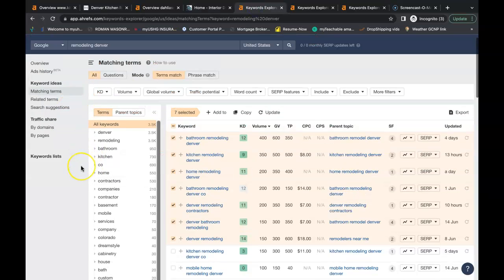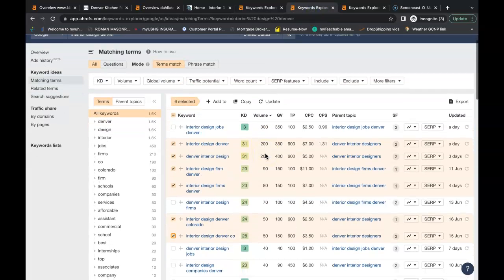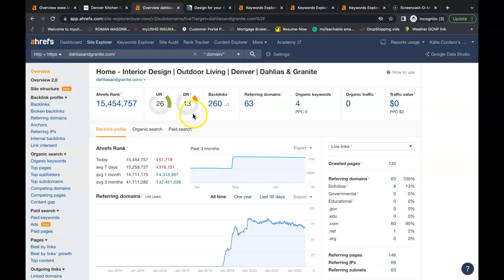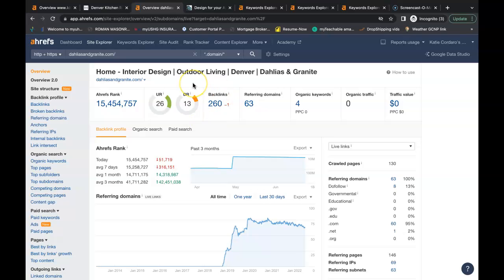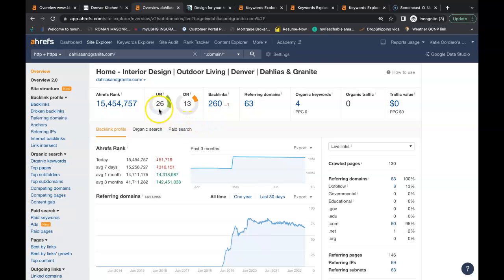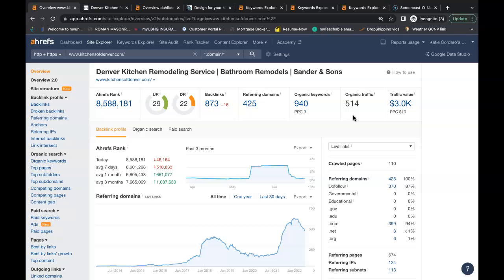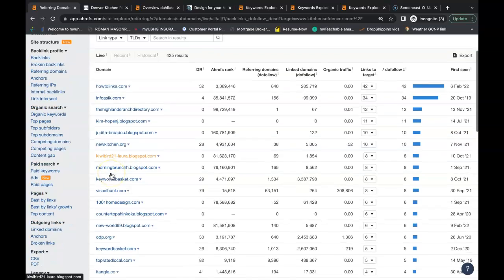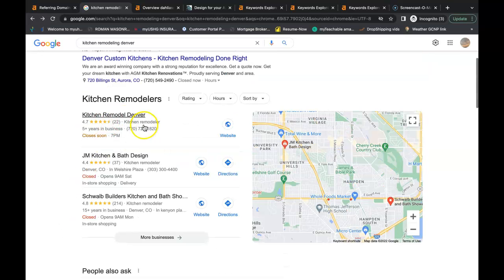Dahlias & Granite, Kitchen Remodeling Denver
Millsap Digital Marketing showing Dahlias & Granite how to rank for Kitchen Remodeling Denver!